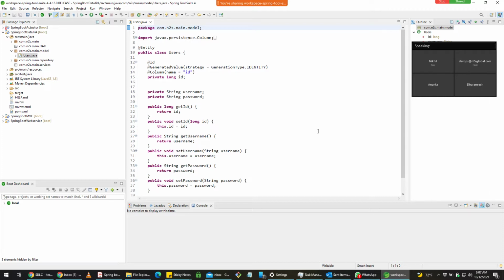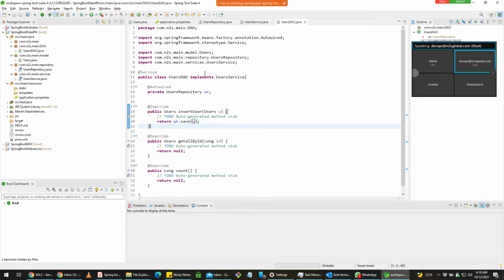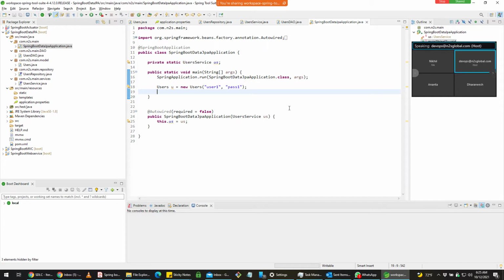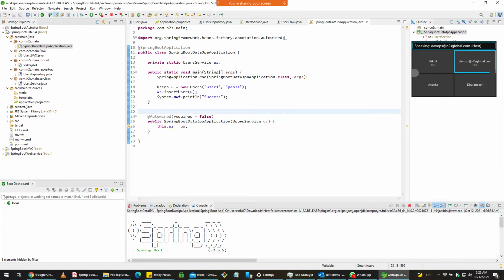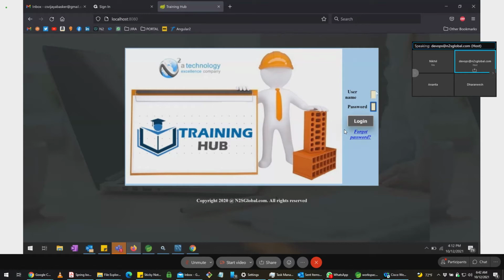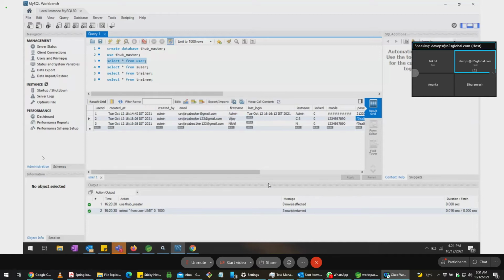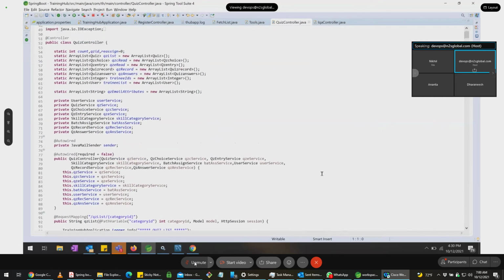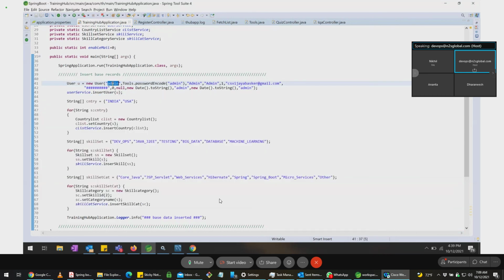Boot: JPA2 + Project